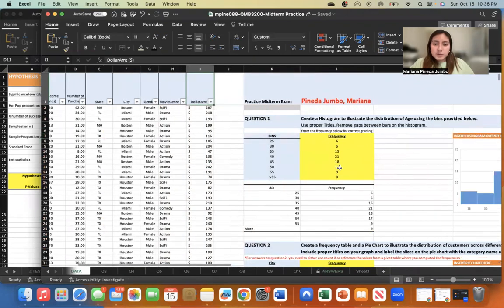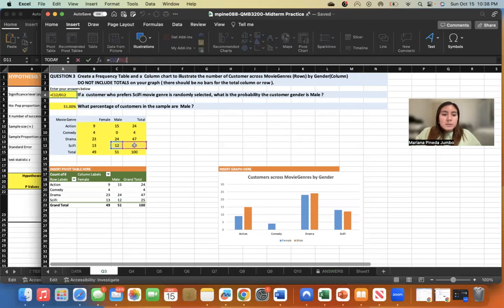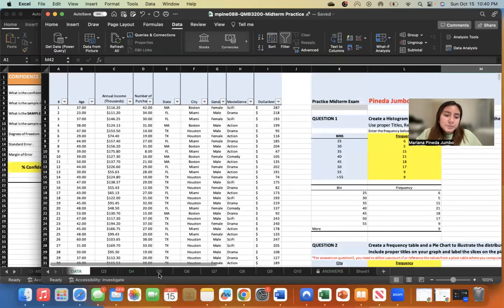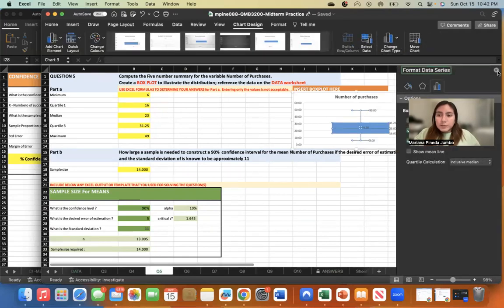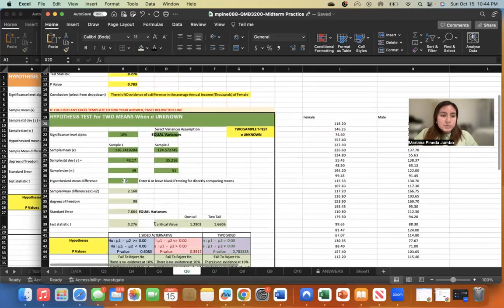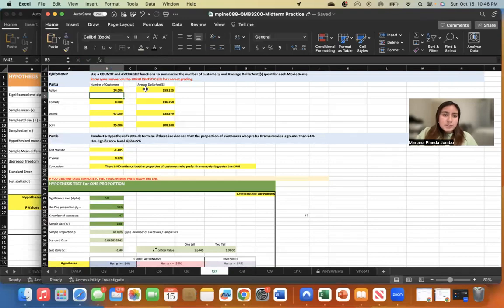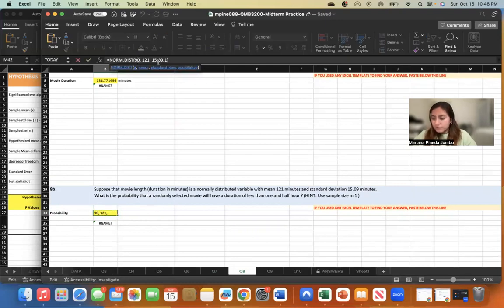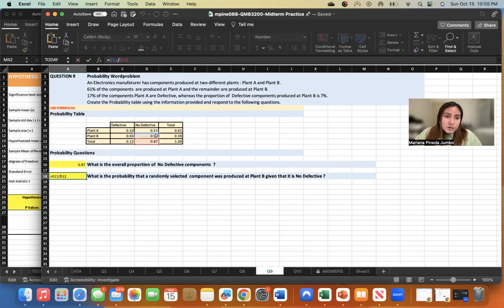Midterm practice Mariana Pineda